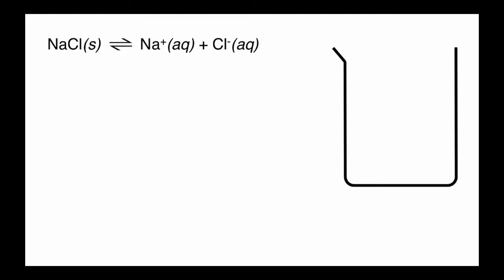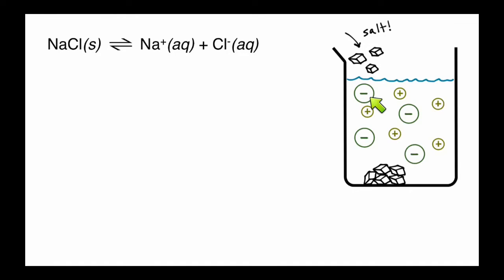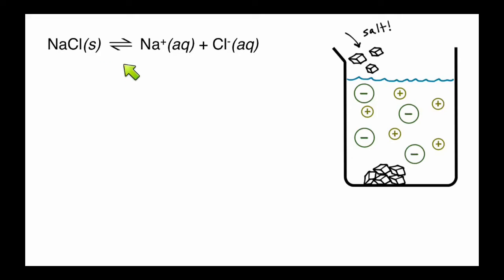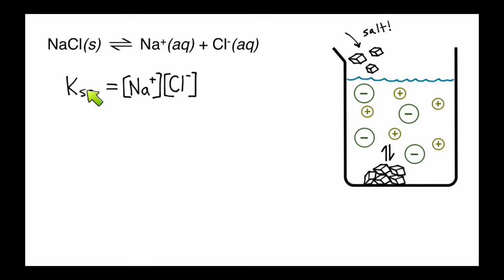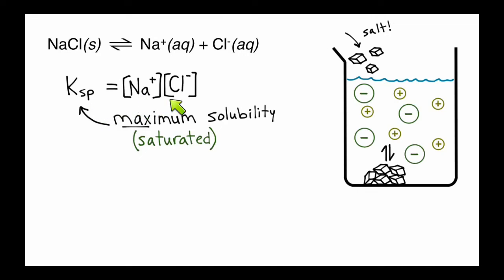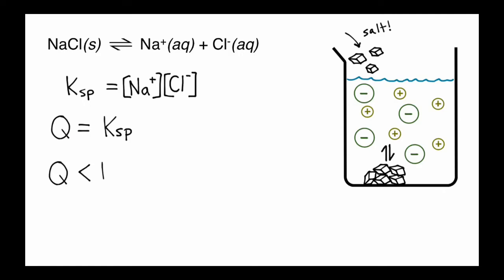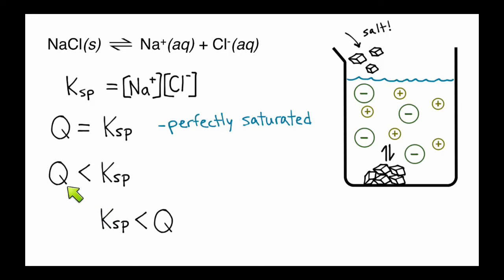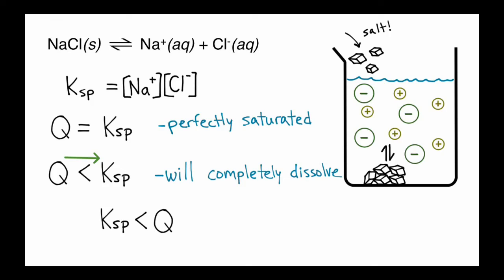Solubility Product (Solubility Equilibrium #1)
This video explains how to write a solubility product expression and describes how dissolved ions have equilibrium with solid precipitates. It also shows how to compare Q and Ksp to determine whether or not a precipitate will form.